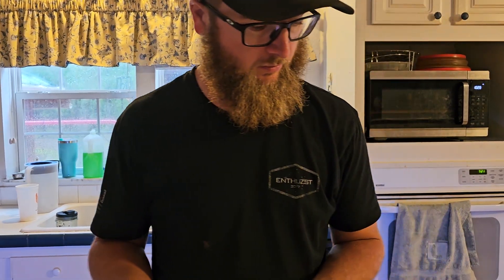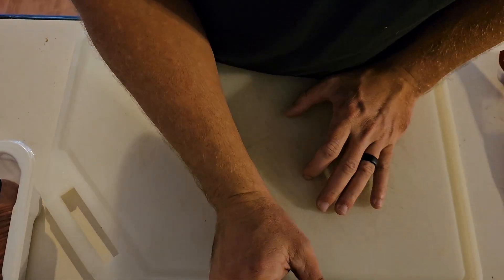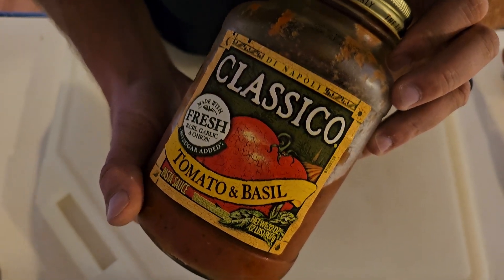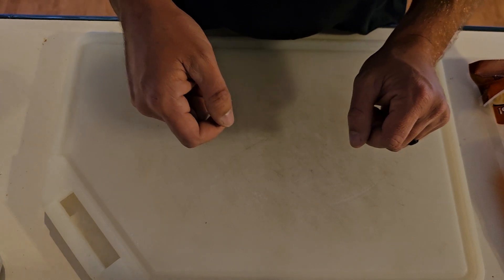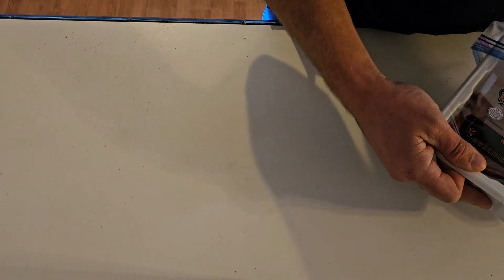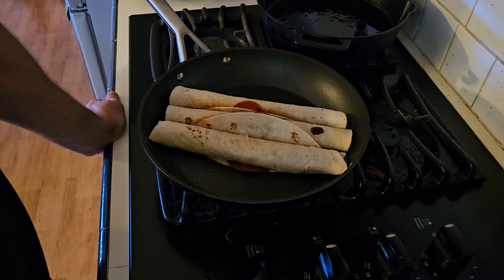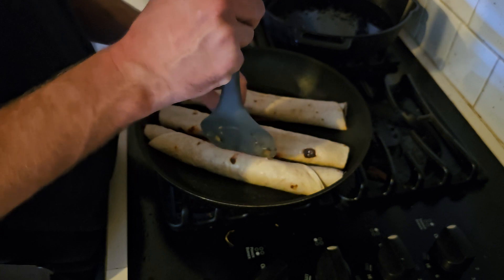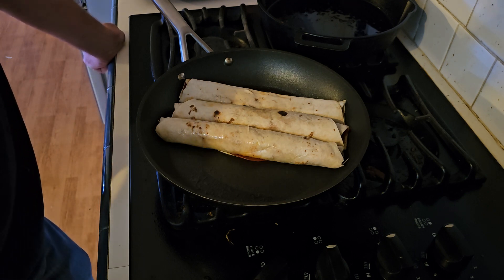well let's see how this taste?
made a snack with pepperoni cheese, sauce and tortillas.